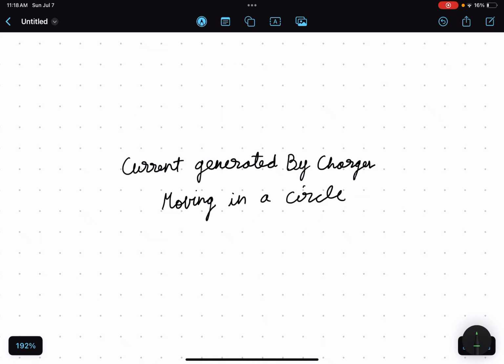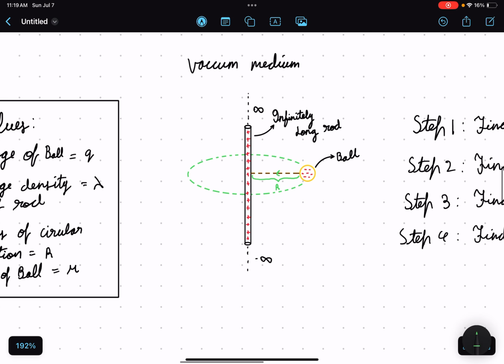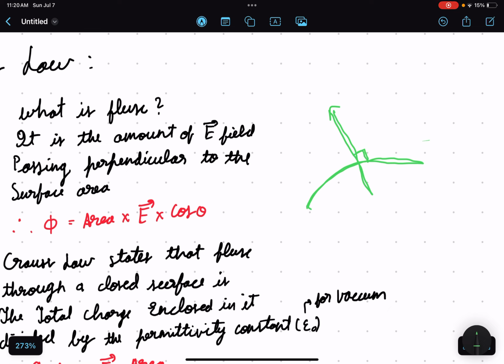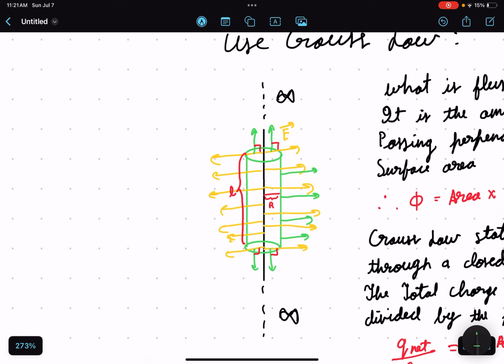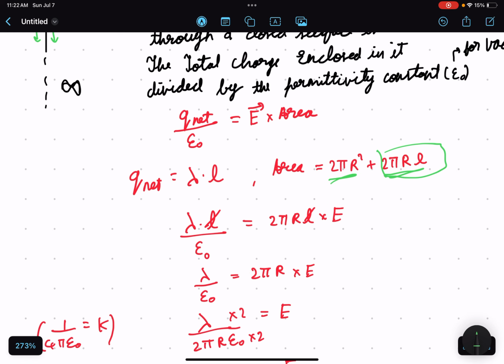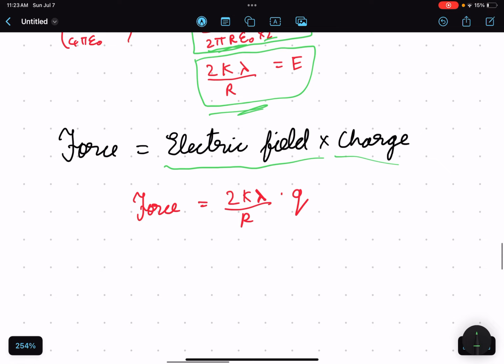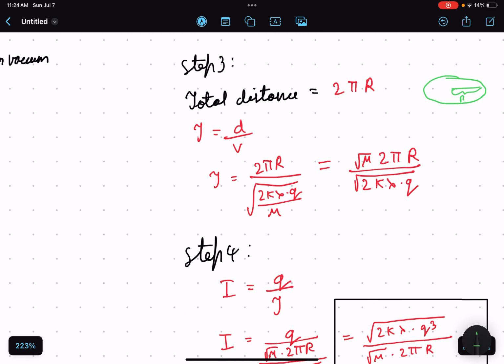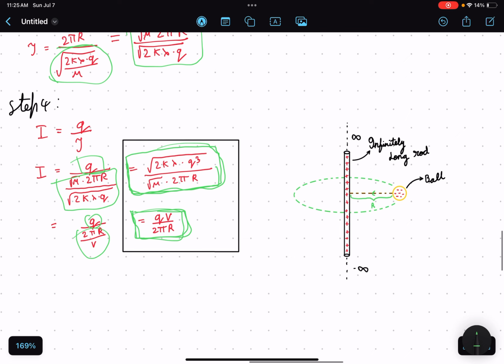Current generated by charges moving in a circle (infinitely long rod case)